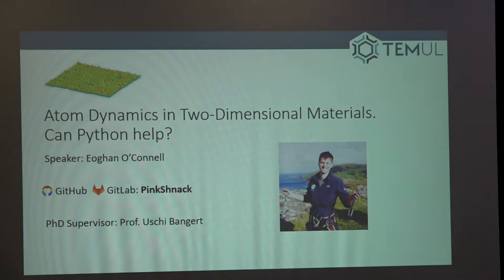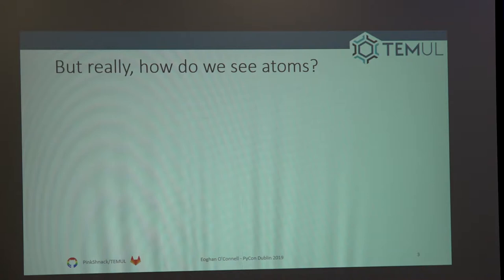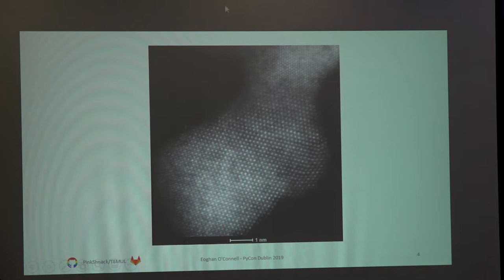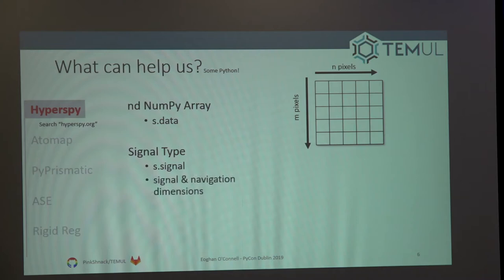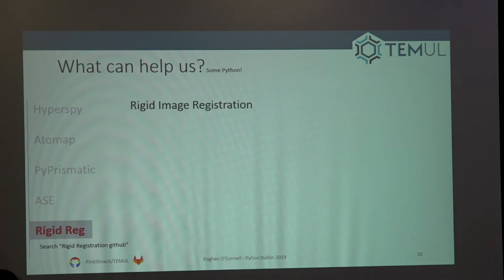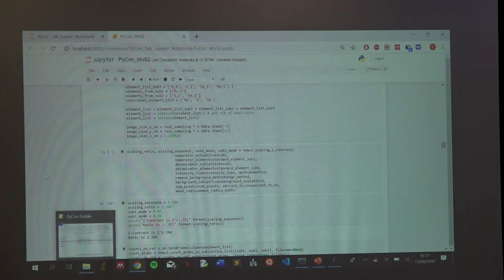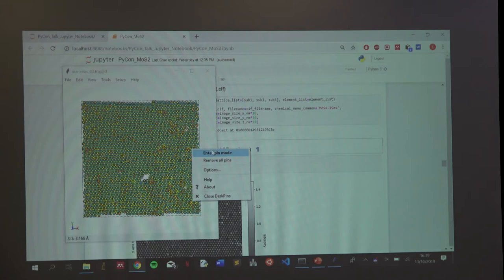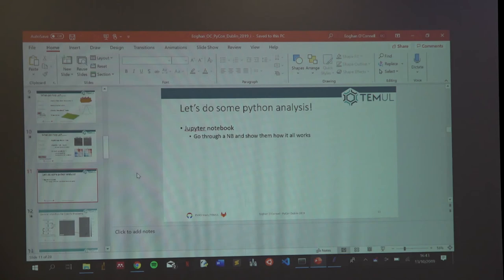Atom Dynamics in 2 Dimensional Materials : Can Python Help?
Track 2, Session 8  Sunday